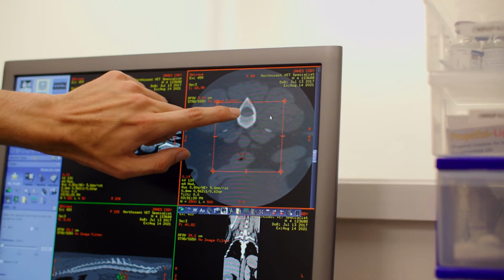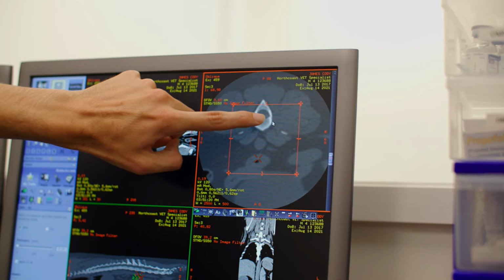Canine Spinal Disease - Type I Intervertebral Disc Extrusion (IVDD)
Type I IVDD is a common canine spinal disease that can affect a large variety of breeds but is more common in young to middle-aged chondrodystrophic breeds.  In this video, Dr Daniel McDonald touches briefly on the components of a neurological examination and discusses in-depth diagnosis, management, and prognosis.